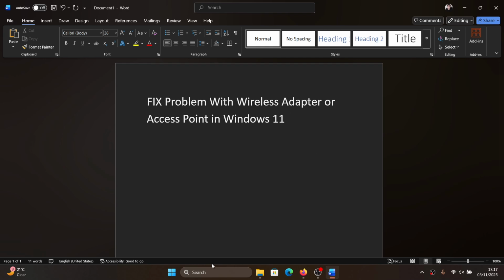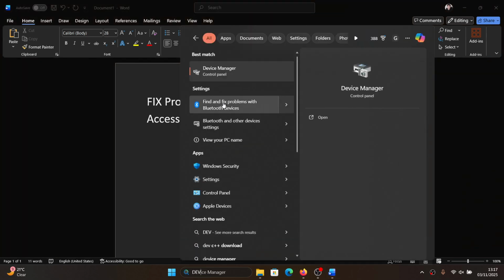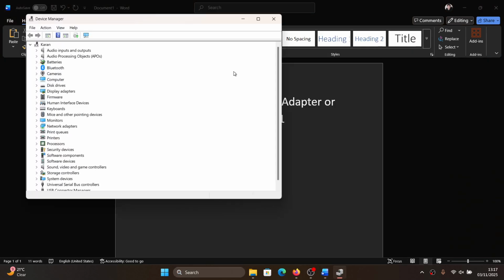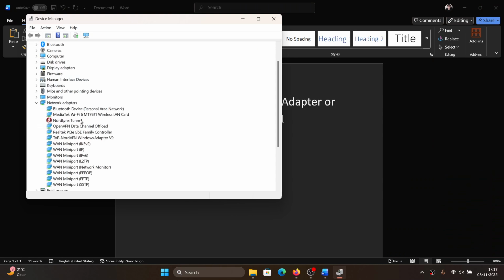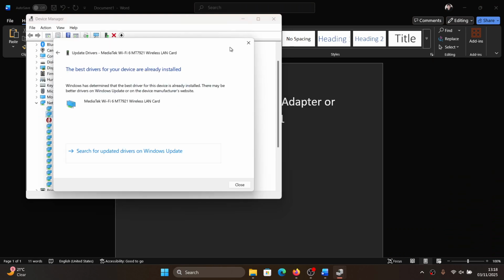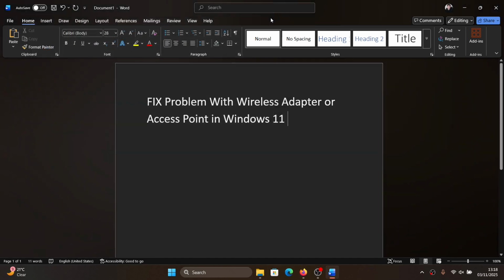FIX Problem With Wireless Adapter or Access Point in Windows 11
Video Title : FIX Problem With Wireless Adapter or Access Point in Windows 11

If you wish to FIX Problem With Wireless Adapter or Access Point in Windows 11 then please watch this video.